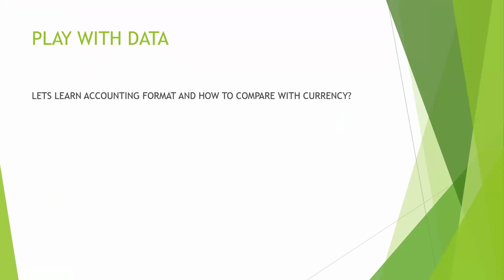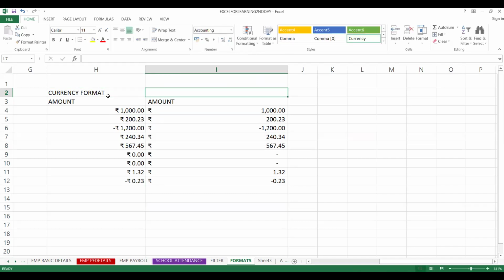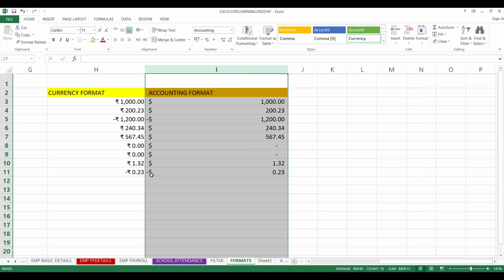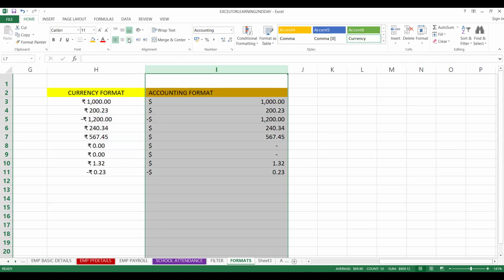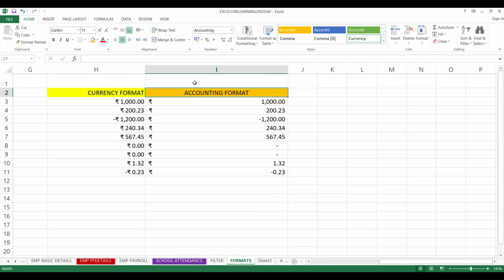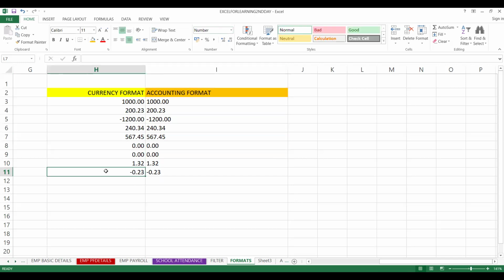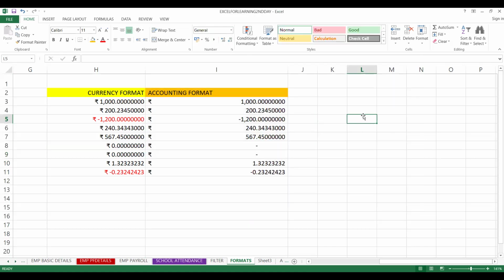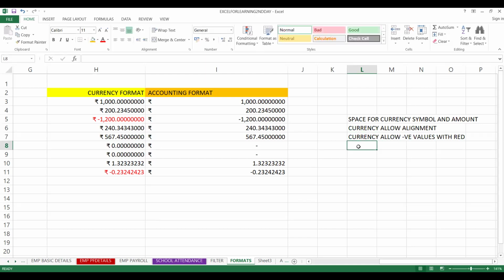SESSION 17 LEARN EXCEL IN SIMPLE ENGLISH ACCOUNTING FORMAT AND COMAPARISON WITH CURRENCY IN EXCEL